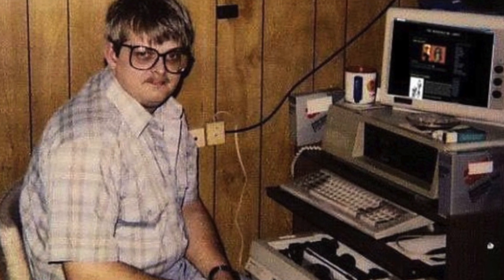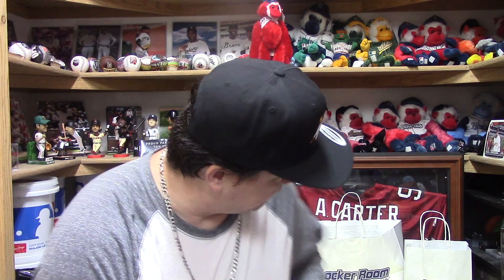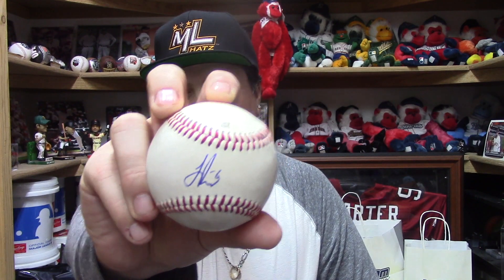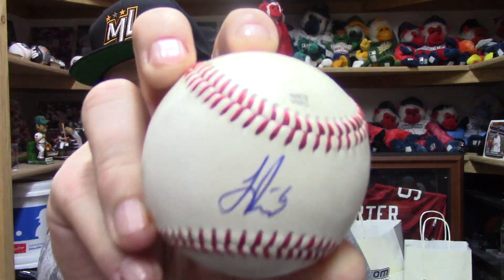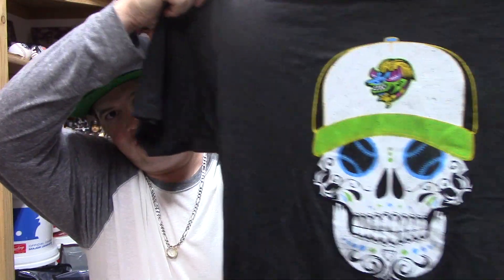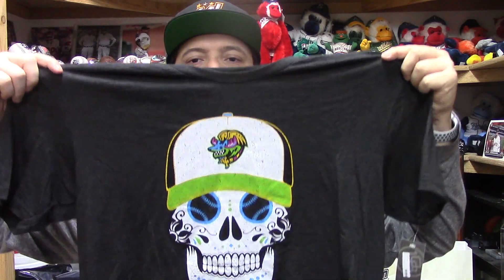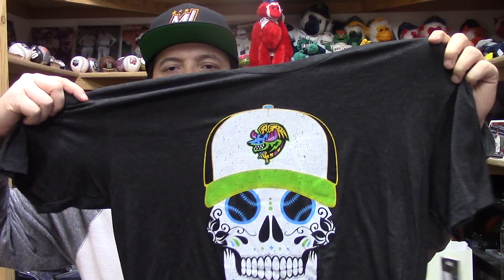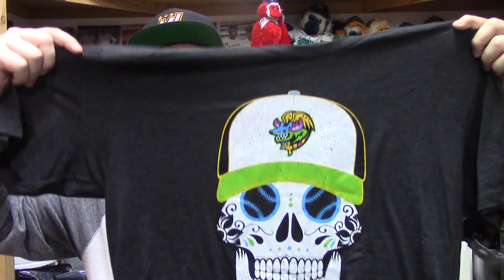Modesto Nuts and Pleasanton Lids New Era Pick Up!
This video is about my Modesto Nuts and Pleasanton Lids New Era Pick Up!

eBay